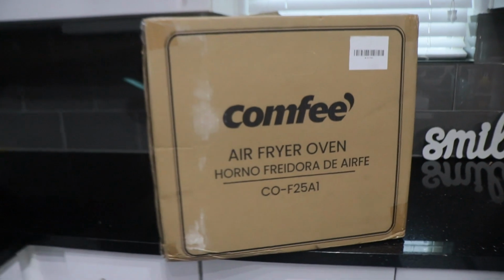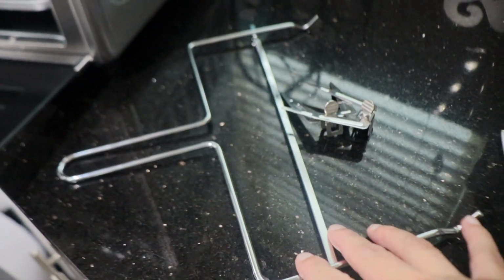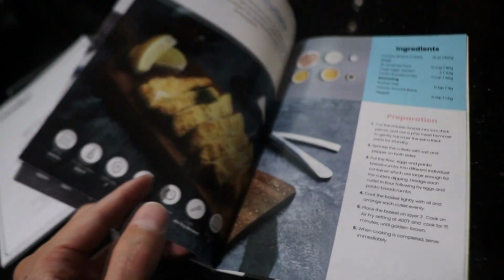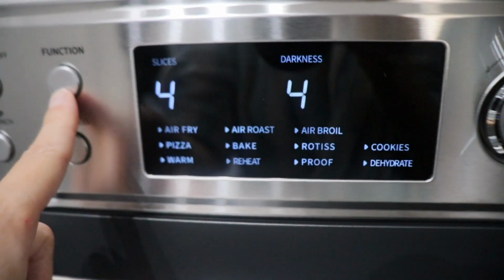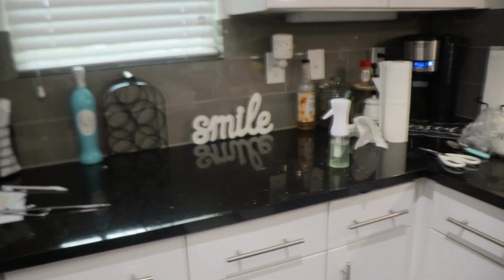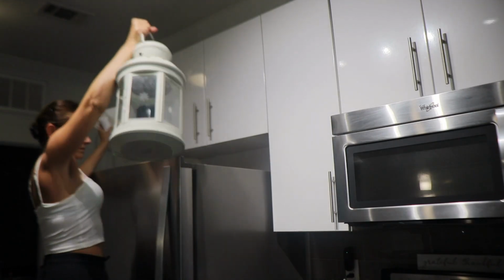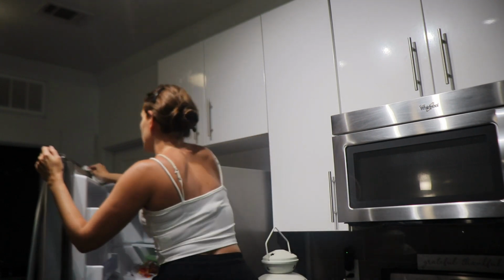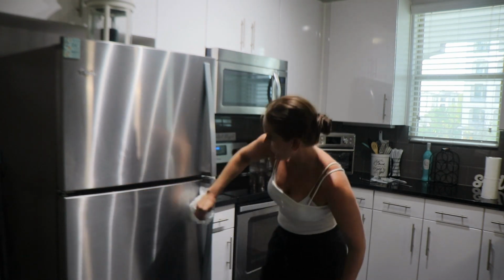KITCHEN CLEANING & COOKING GYPSY HOUSE WIFE | COMFEE' Air Fryer Toaster Oven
Happy Monday, and Happy July 3rd! In today's video i am going to be showing yall my new air fryer that i got from Comfee off of Amazon. I'll also be doing some kitchen cleaning, and cooking as well. I'll be showing you what i made us for lunch using the airfryer! Hope you enjoy today's video, see yall next time. Have a happy & safe 4th of July!